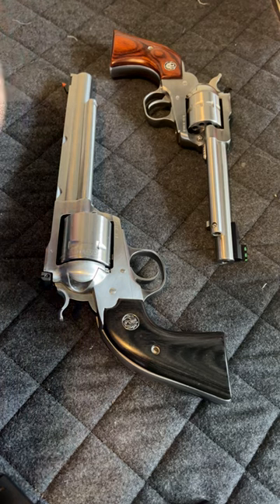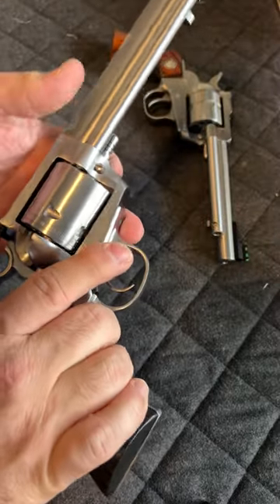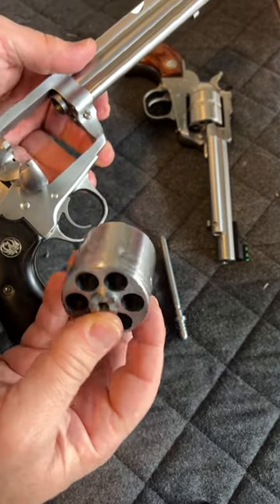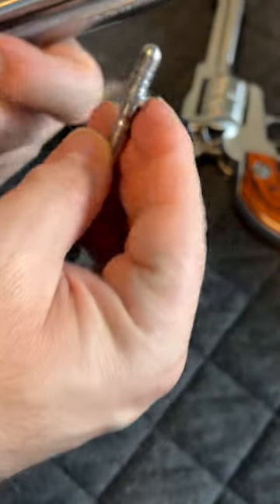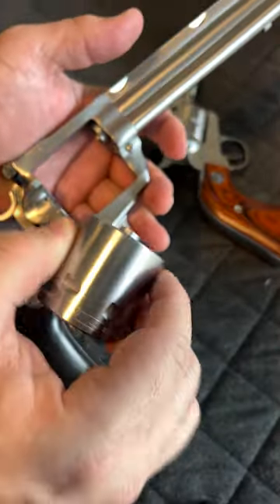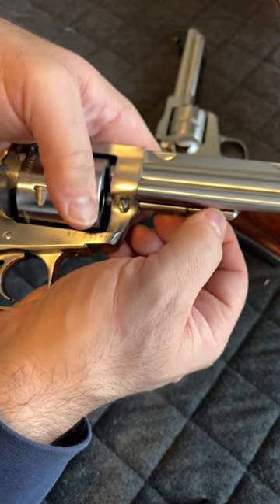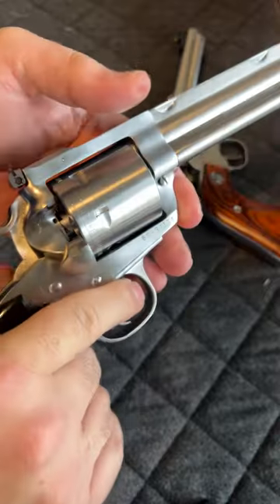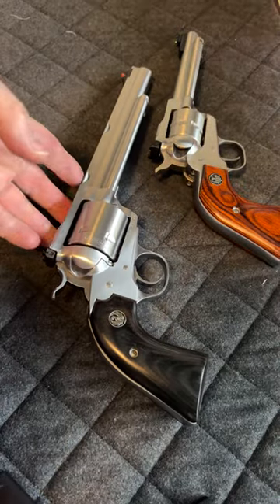Ruger Single Action Cylinder Removal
Ruger Super Blackhawk cylinder removal and reinstalled. Can be finicky but overall pretty easy.
PG&A = Panzer Guns and Ammo